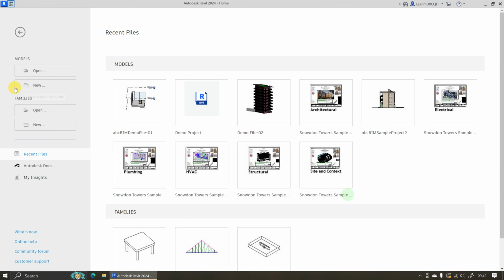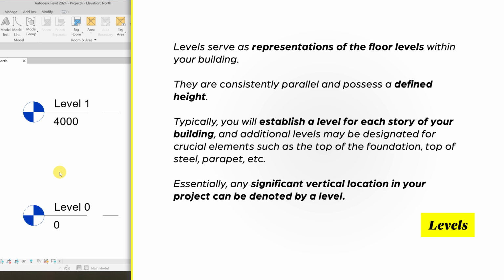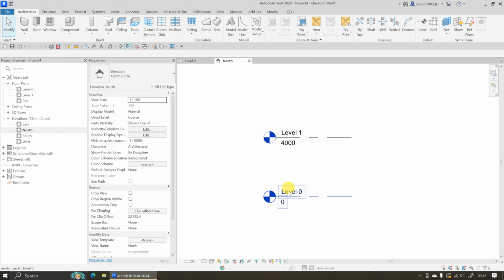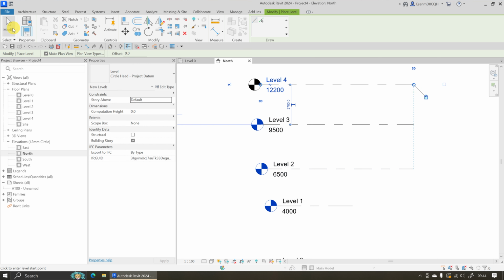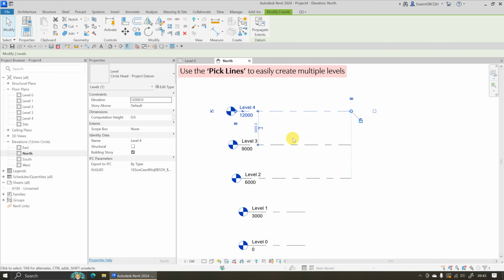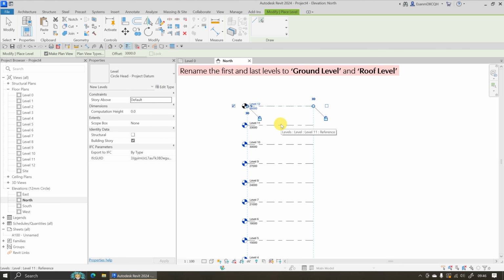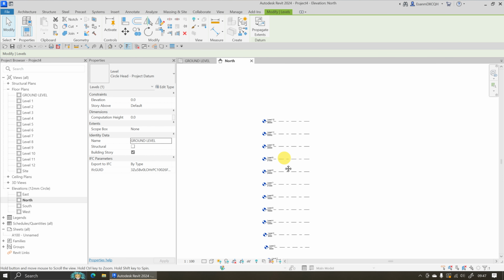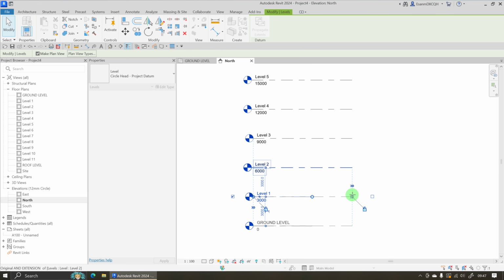Revit Tutorial for Beginners: Part 15: Fundamentals-Levels